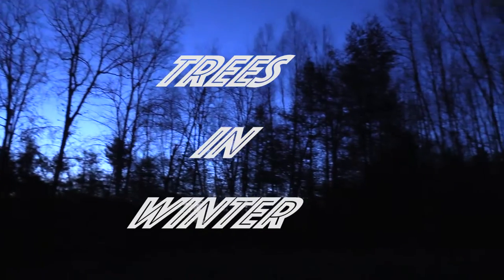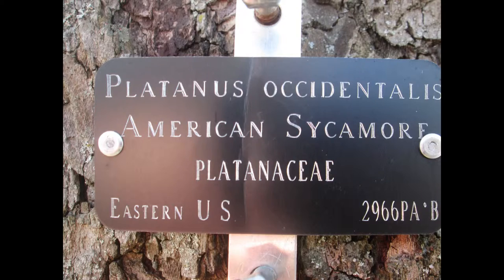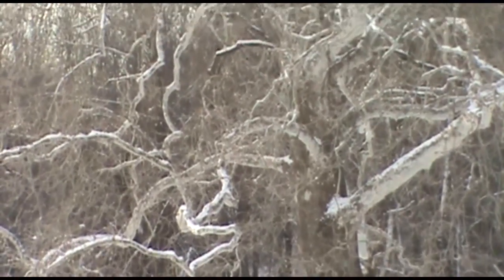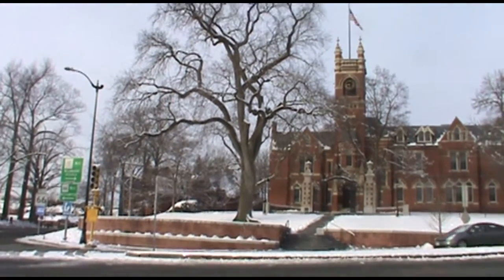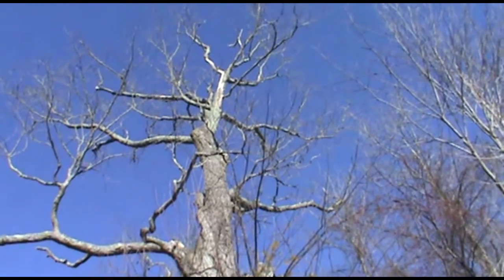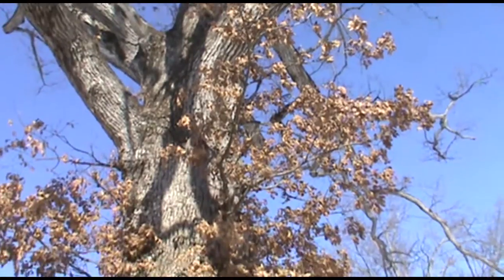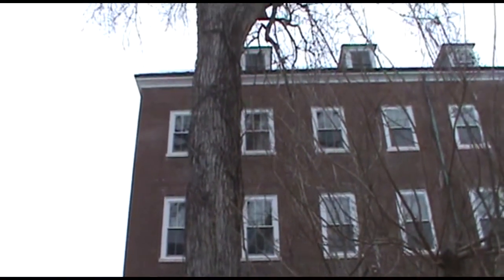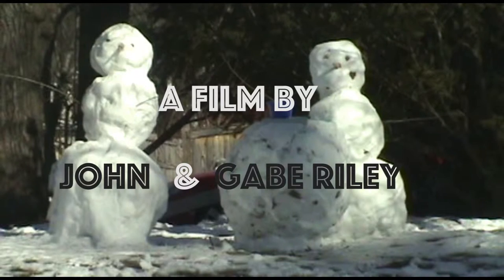Winter Trees in Northampton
Video tour of trees in winter in Northampton, Massachusetts.

Video by John Riley